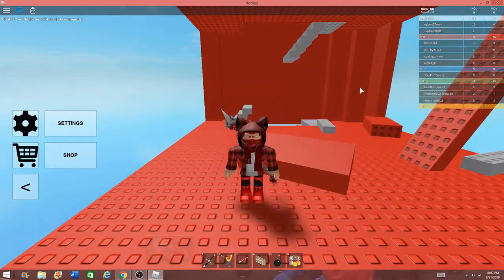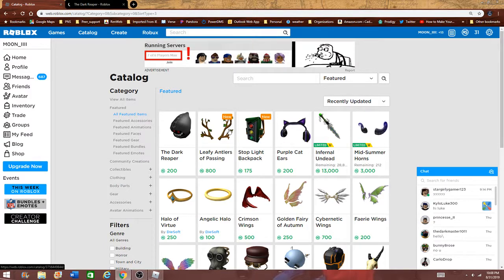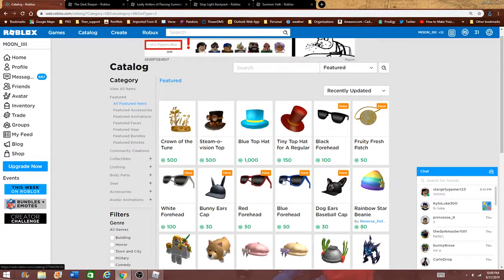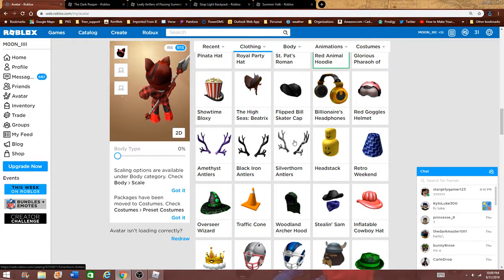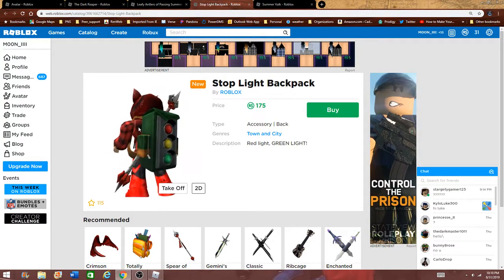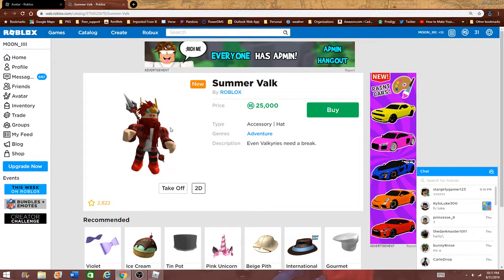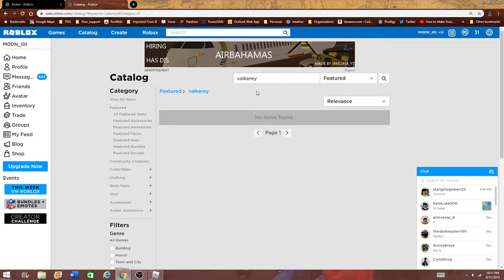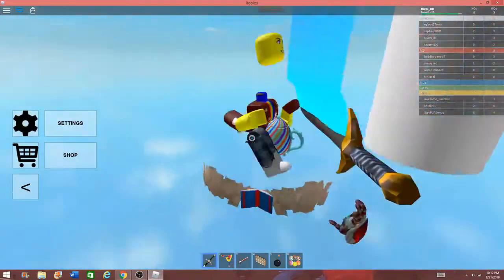Roblox Labor Day Sale News!!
hope you guys enjoyed the summer!!!:)